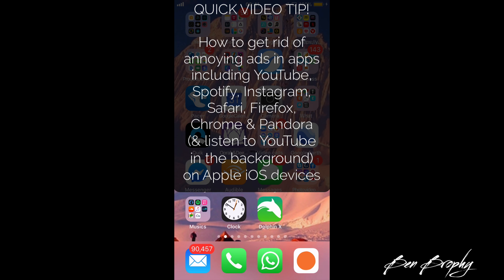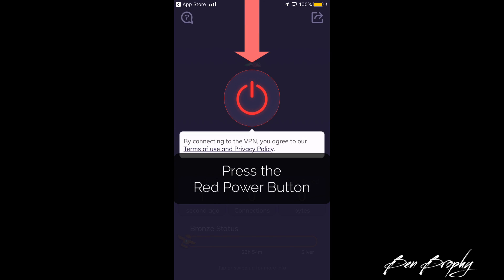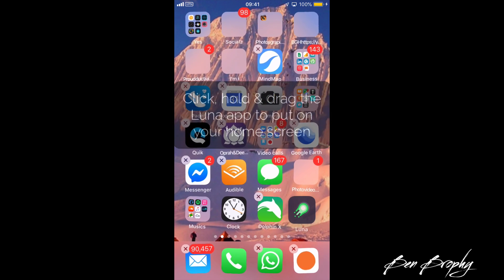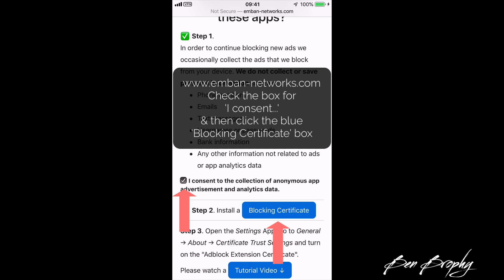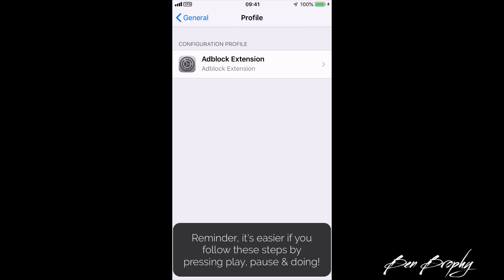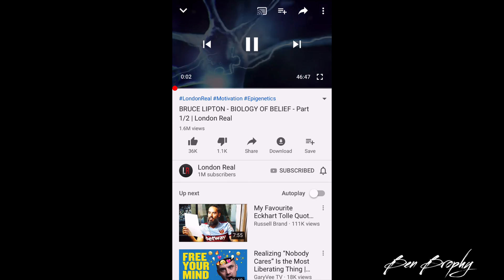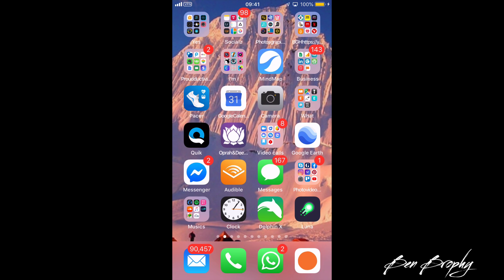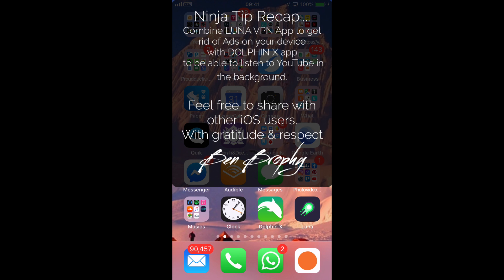How To Block All Ads FREE-2019-on iPhone/iOS(YouTube,Apps,Spotify,Safari)How to keep YouTube playing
In this video you will learn step by step how to get rid (block) ads on iOS iPhone & iPads. This will block all ads from showing up on your device for absolutely free!
Steps
Step 1: Download and Install Luna VPN app.
Step 2: Go on safari and install the extension by emban networks
Step 3: Trust and install the profile (follow the video step by step). This can be done from Settings - General - Profile Management - Ad block extension and install it.
Step 4: Go to Settings - About - Certificate Trust Settings to enable the ad block.
Step 5: Enjoy Ad free use of your iPhone, iPad & iOS device.

Bonus tip is how to keep YouTube playing in the background. Normally YouTube cuts out when you come out of the app, but with this tip you will be able to use your device & other aps, without ads & whilst listening to YouTube audio in the background.

Free up time, enjoy your YouTube & iOS sessions & gain back time in your life.